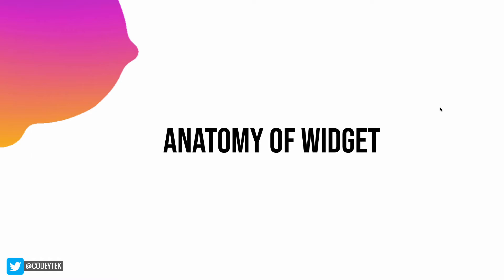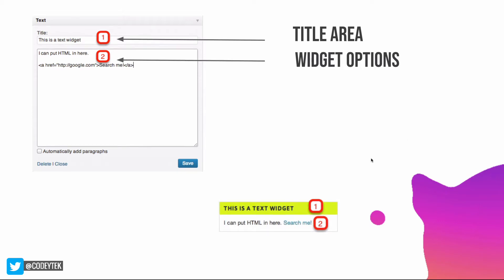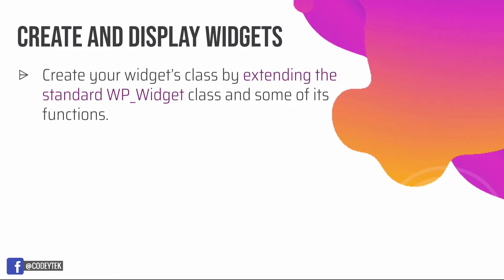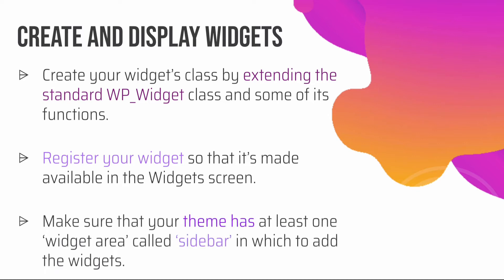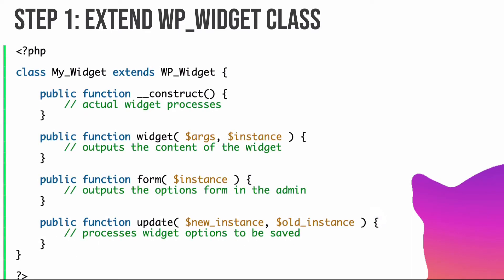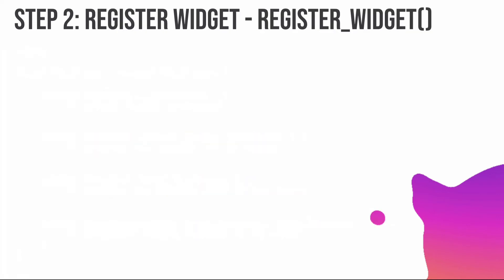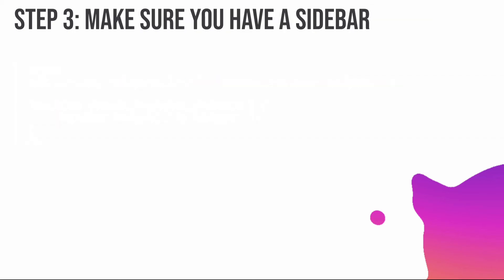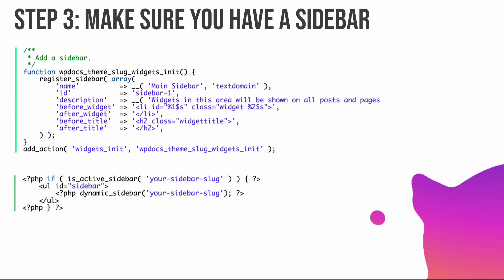#51 WordPress Custom widget development | Custom Widget WordPress code | register_widget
Social Links